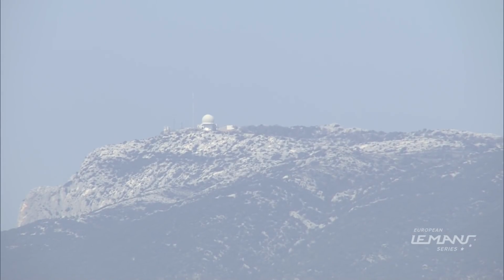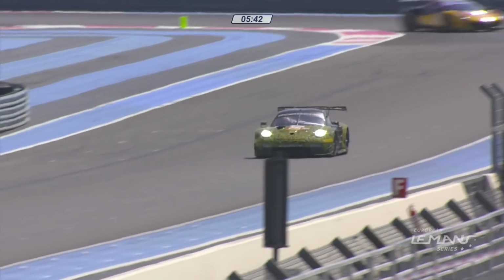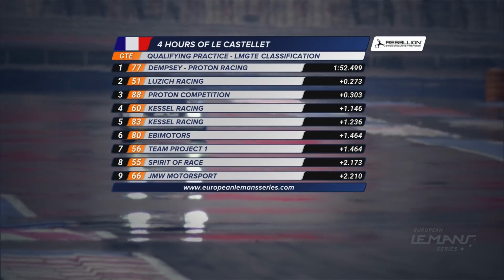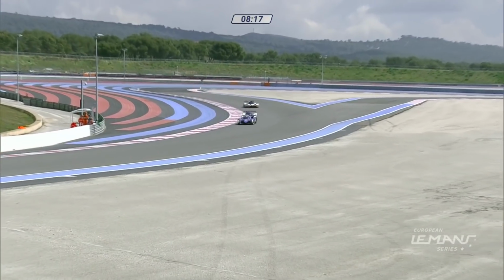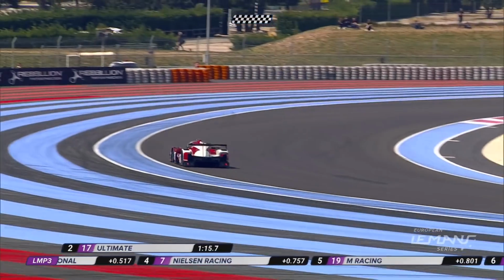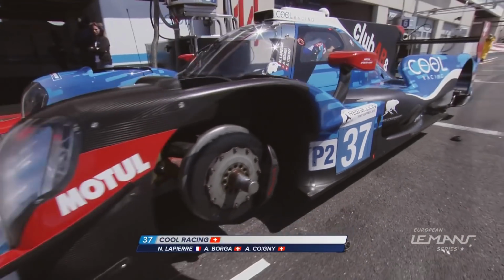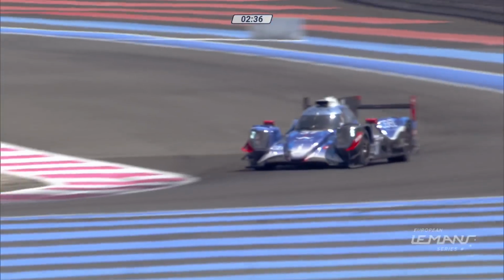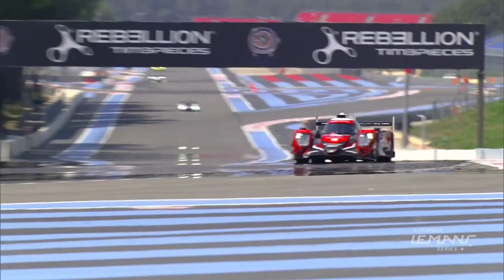REPLAY - 4 Hours of Le Castellet 2019 - Qualifying Sessions